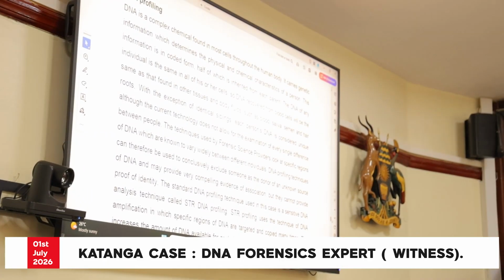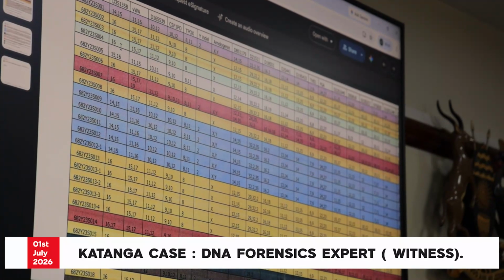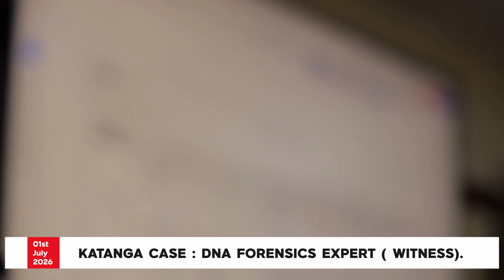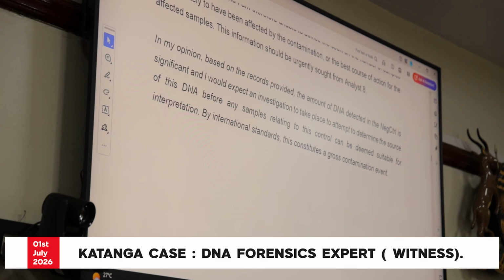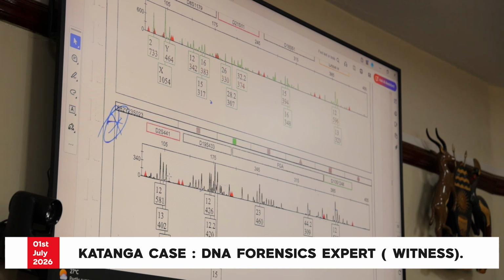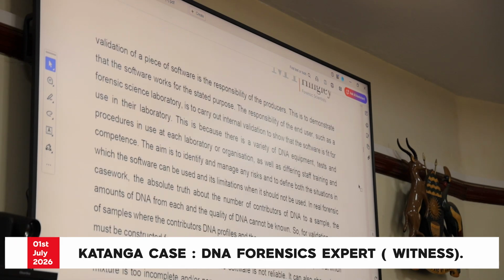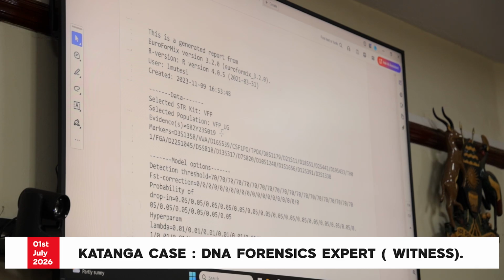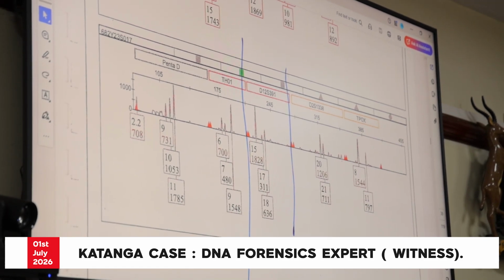DNA FORENSIC WITNESS -1st JULY 2026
MOLLY KATANGA CASE